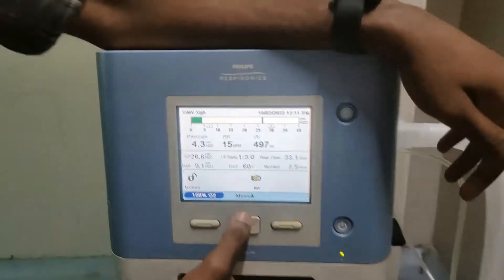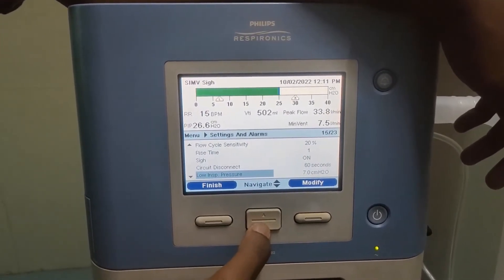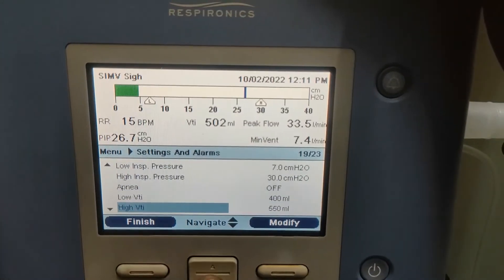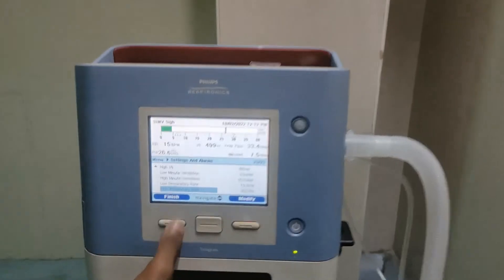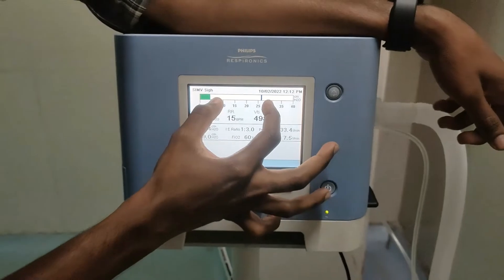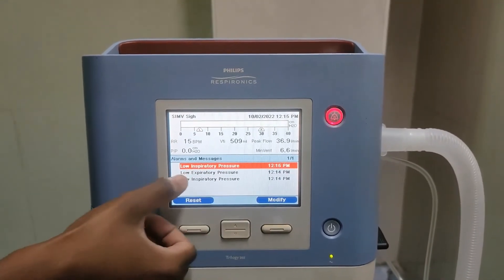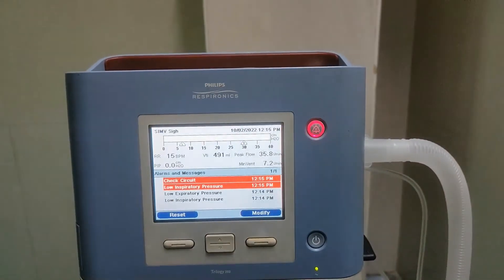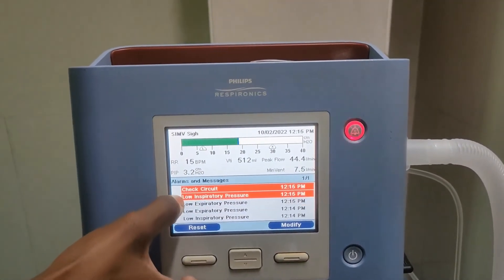Philips Trilogy 202 Alarm Settings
In this video Ayyasamy & Suresh from PrimedeQ India take us through how to set and use alarms in Philips Trilogy 202 portable ventilator.